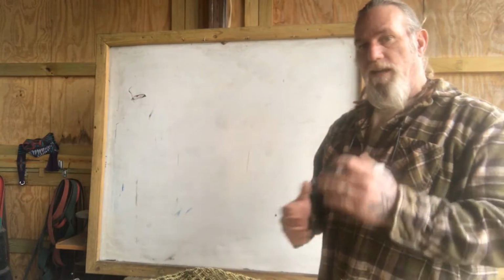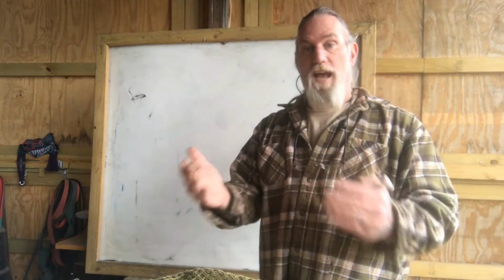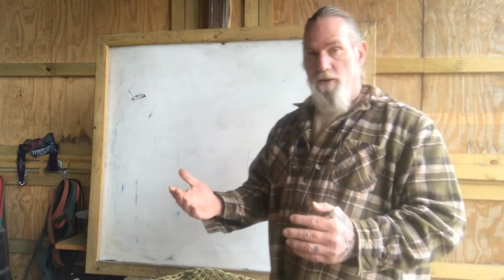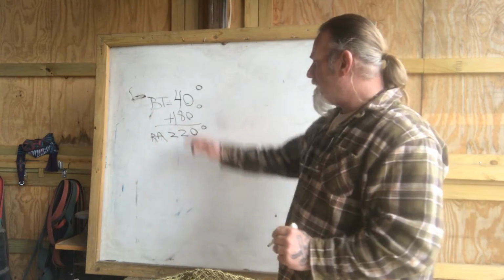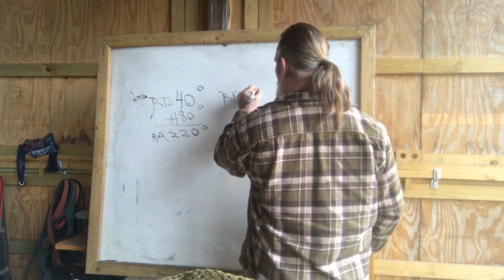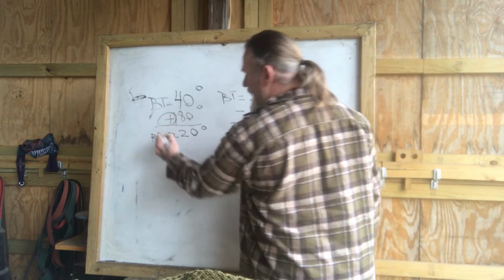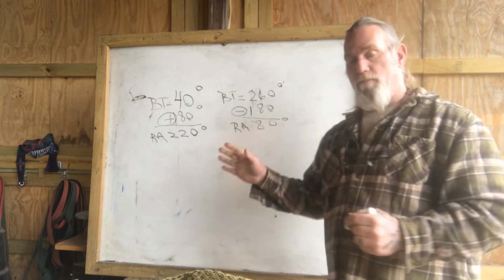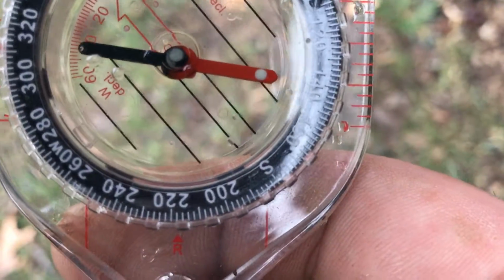Trailblazer Deliverable Figuring a Reverse Azimuth